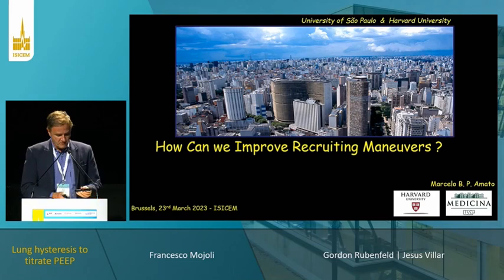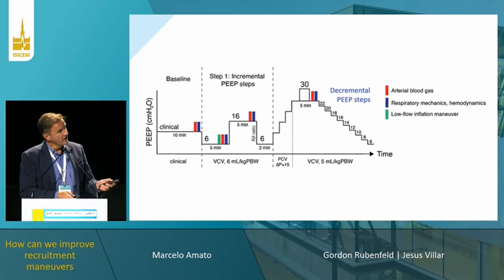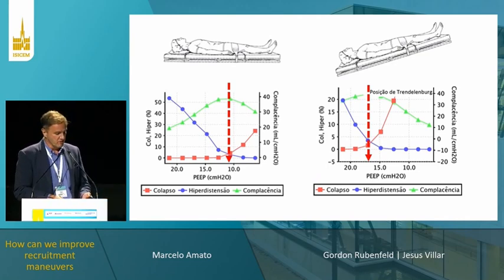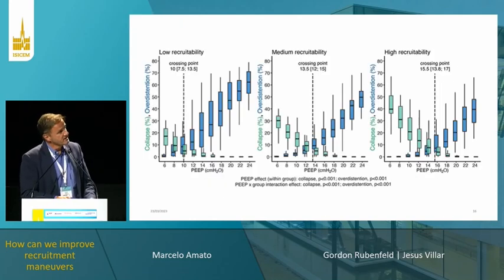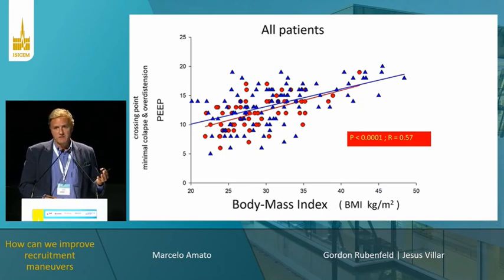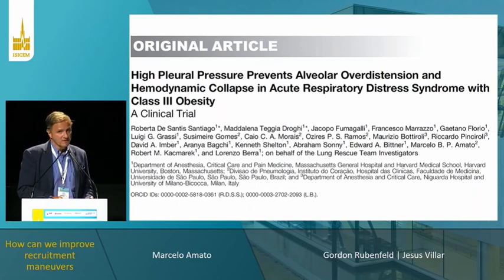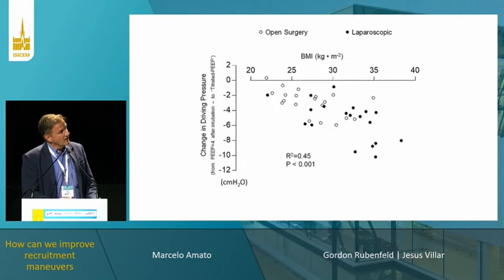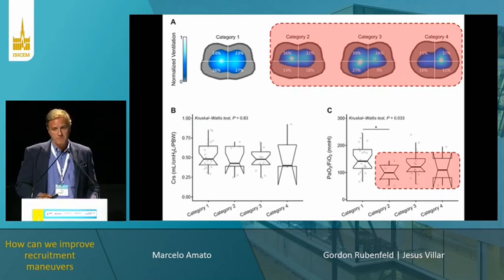How can we improve recruitment maneuvers Marcelo Amato ISICEM 2023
ISICEM 2023